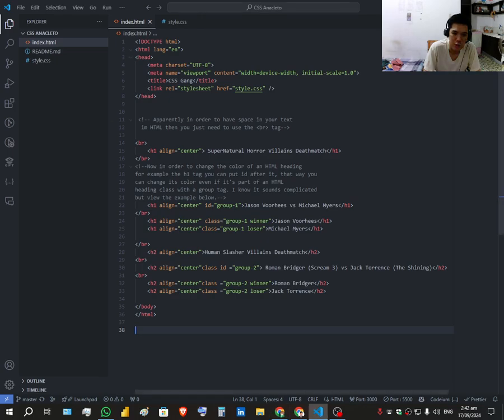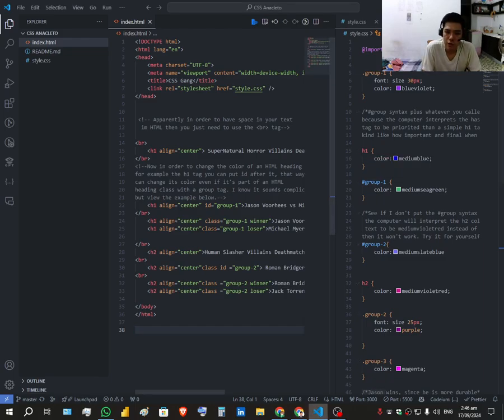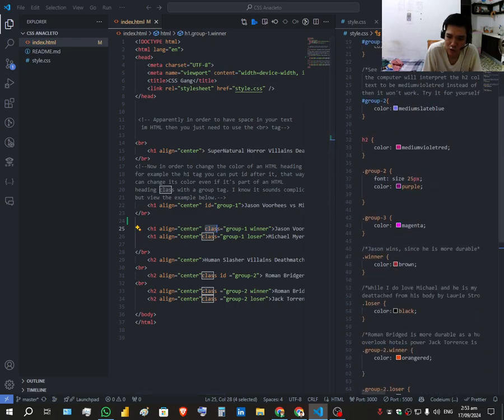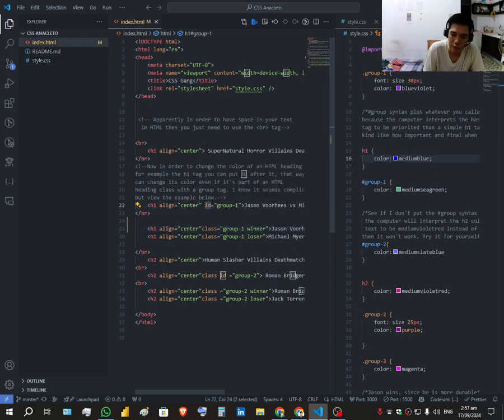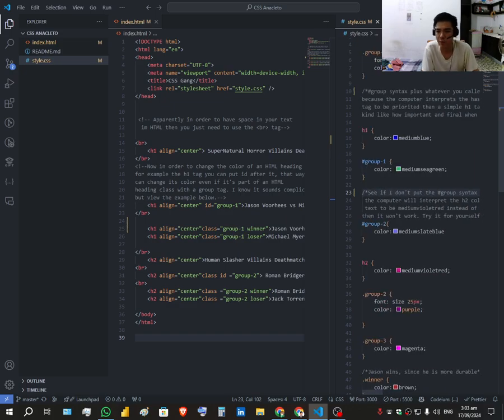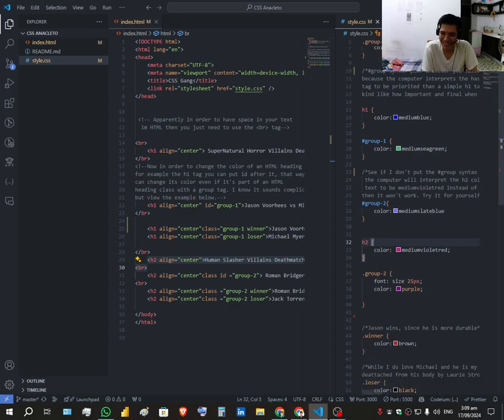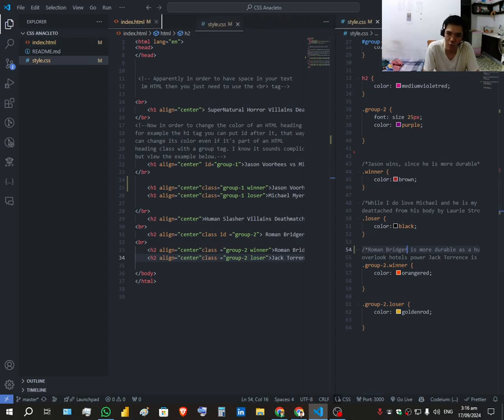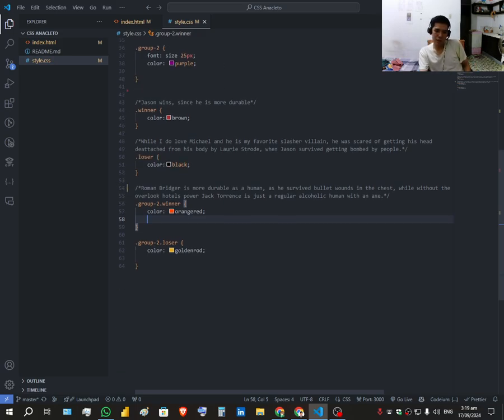HTML Headings Class And Id Tag Referenced In CSS Colors Video Explanation (Criztian Bootcamp Act 3)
This is my output for Activity 3 of the front-end web development BootCamp, hosted by my colleague Criztian Tuplano.

The activity instructs me to record a video of myself explaining in my own words the HTML Headings Class And ID Tag Referenced In CSS Colors,
(at least that's what I think I think it's called, feel free to correct me in the comments down below) to the best of my ability.

I also attempt to explain through real-world code examples how this CSS concept works in tandem with HTML, in terms of knowing why and how the colors change and are declared for each line of HTML code.

Join me as I share my interpretation behind the concept of HTML Headings Class And Id Tag Referenced In CSS Colors.

Fun fact: There is no known video in Youtube yet detailing this CSS concept, I know because I looked for over 30 minutes through 3 pages of Youtube and the closet I found is an old Dani Crossing Video that doesn't quite demonstrate what I wanted to see in terms of both concept and practice.

Oh yeah if the sound quality is low, it's because I purposely lowered my voice in order to not wake my neighbors up, so I would like to apologize for that.